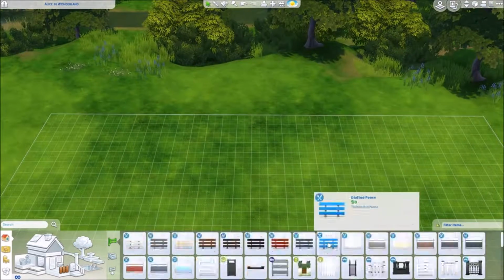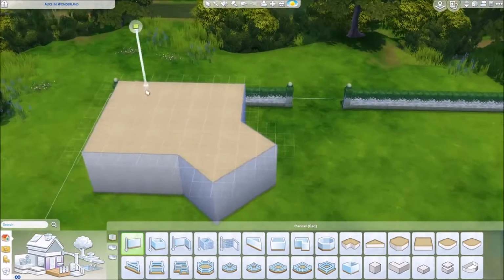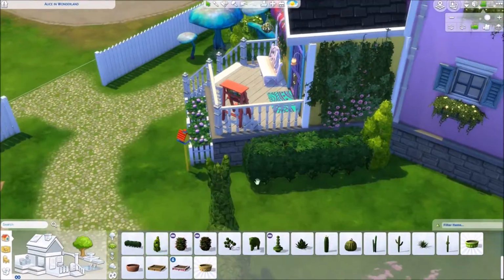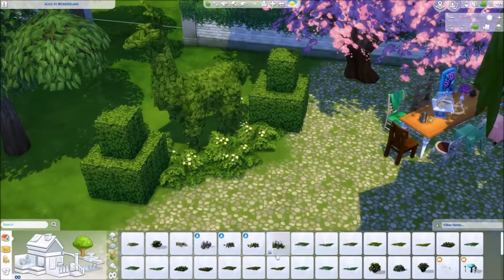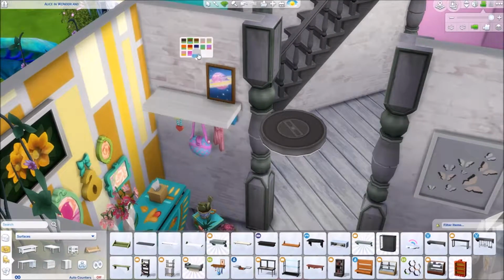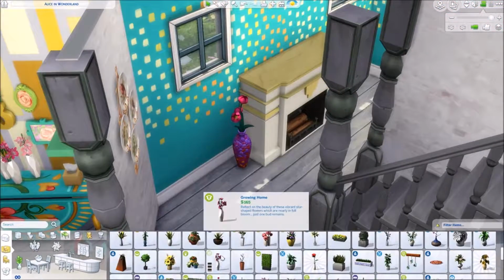The Sims 4: Alice in Wonderland Speed Build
This build was inspired by Alice in Wonderland. I really enjoyed using tons of objects that I usually don't get to use for my builds!

You can download all of my creations on the Gallery: AbigailLane